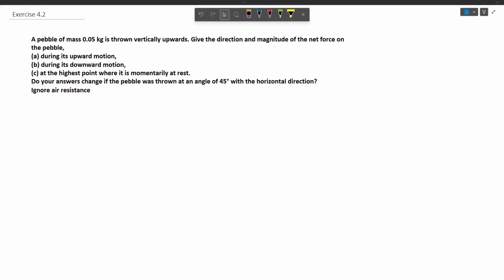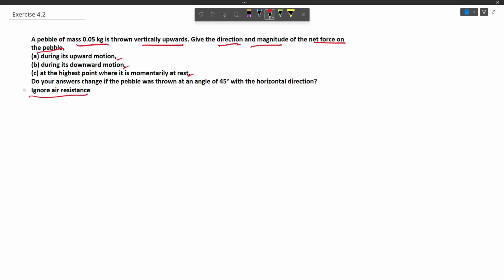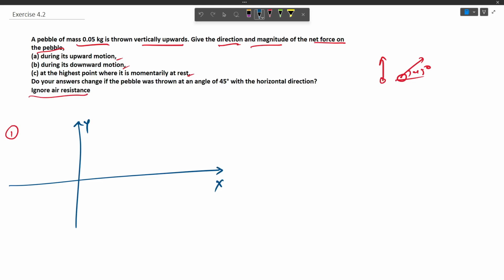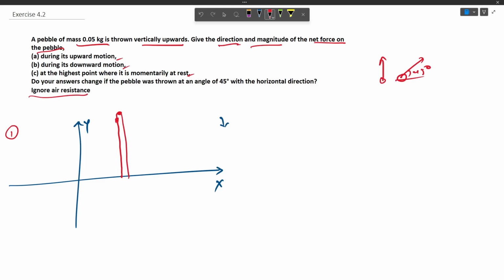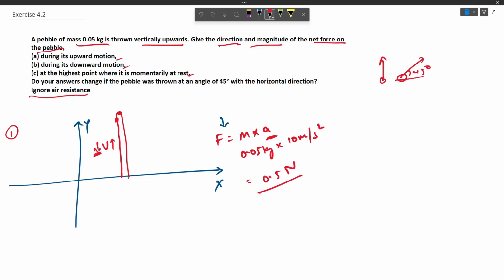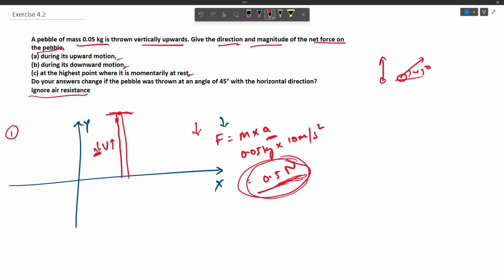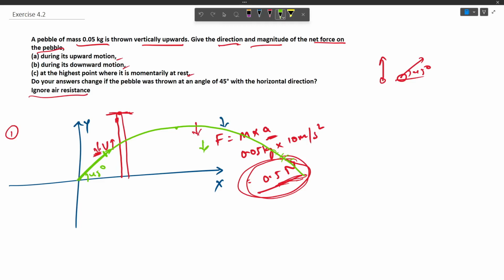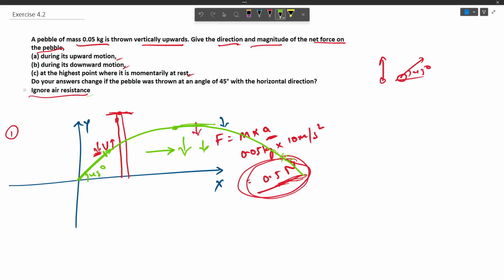Exercise 4.2 Solution | Laws of Motion | NCERT Physics Class - 11 | Ask Your Questions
The video explains Exercise 4.2 from Class 11 NCERT Physics Chapter - Laws Of Motion. If you have any doubt, feel free to reach us through Facebook, Website or the Comment Section.